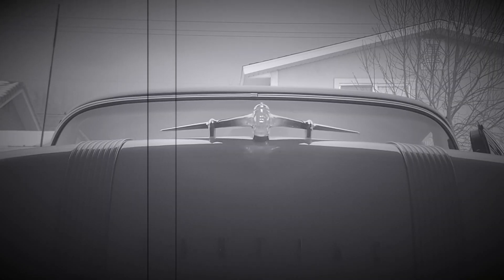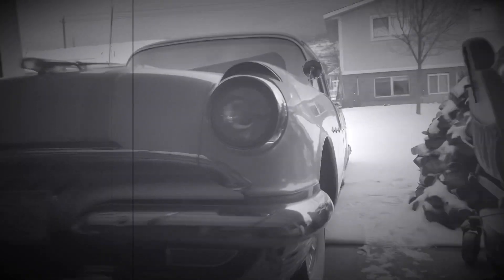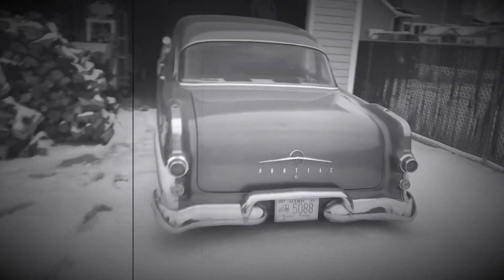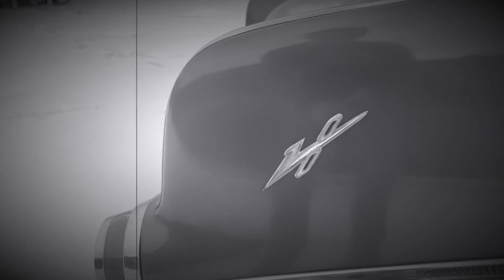1955 Pontiac star chief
And by the way I don’t own this music